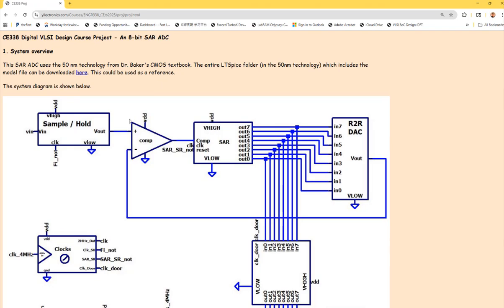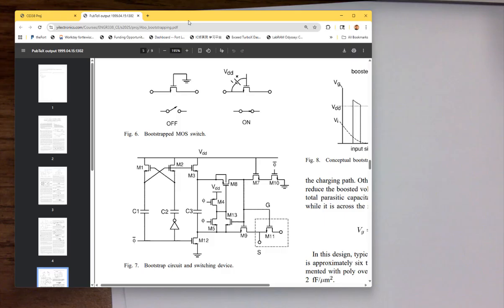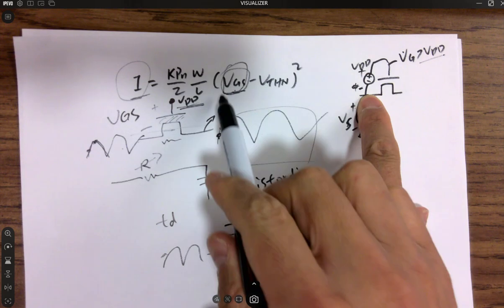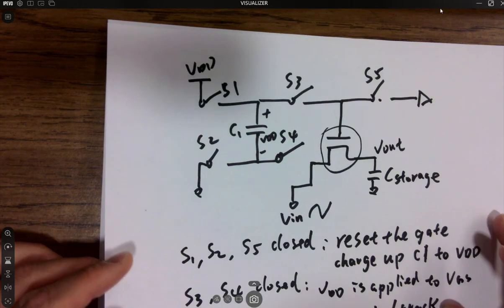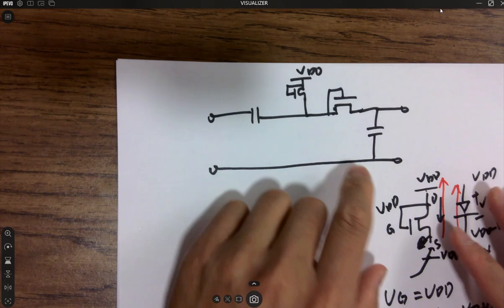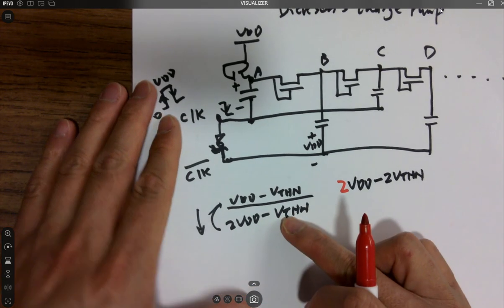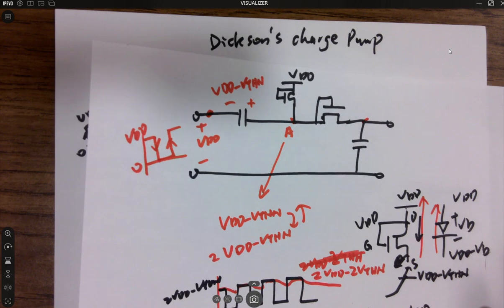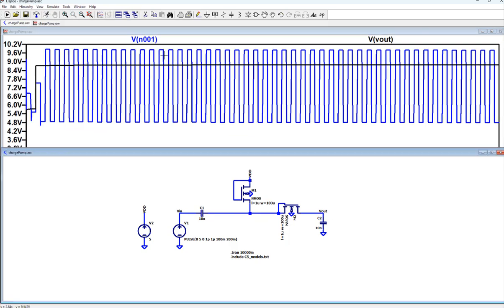CE338 lec25 More on charge pumps and sample and hold circuit